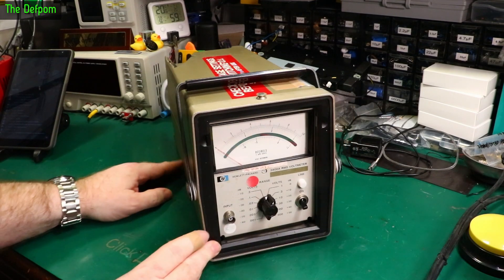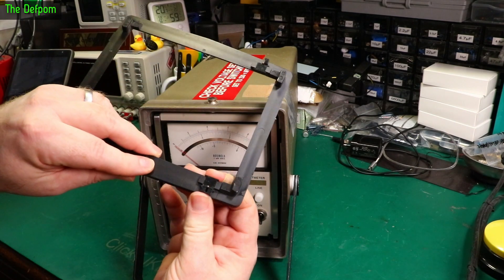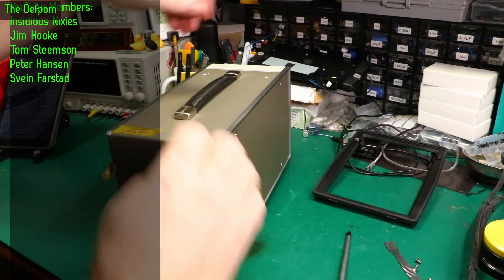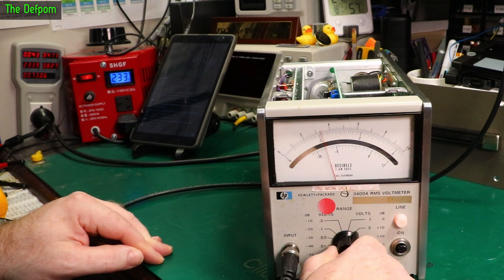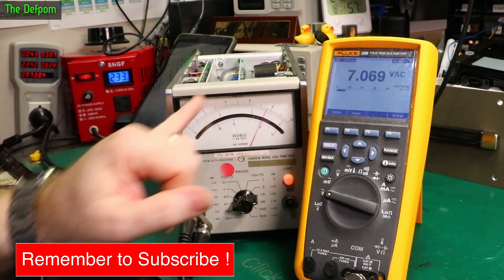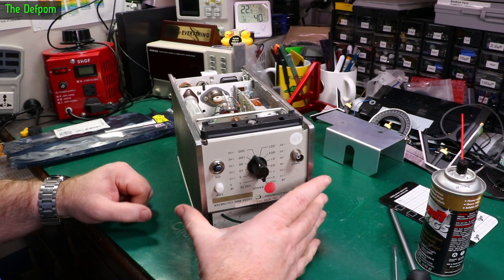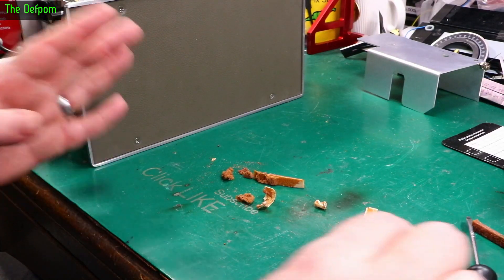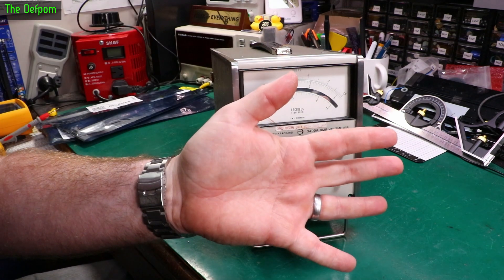🔴 HP 3400A AC RMS Voltmeter & HP 11076A Equipment Score - No.1179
HP 3400A AC RMS Voltmeter & HP 11076A Equipment Score

My Electronics Tools (video and purchase links)
Boonton
4220.

HP/Agilent/Keysight
3457A.

Marconi
2022D.

Siglent
SDS1104X-E.
SPL-1008.